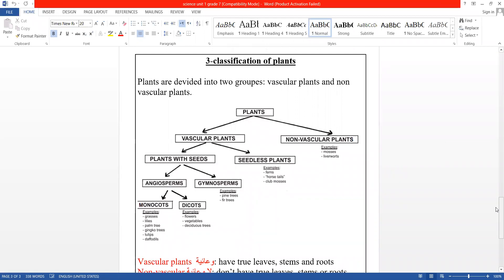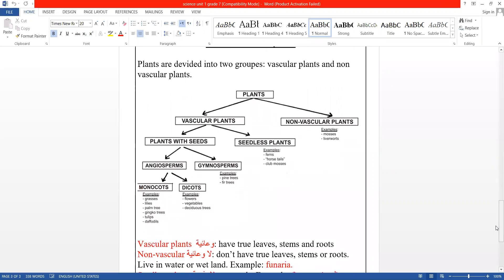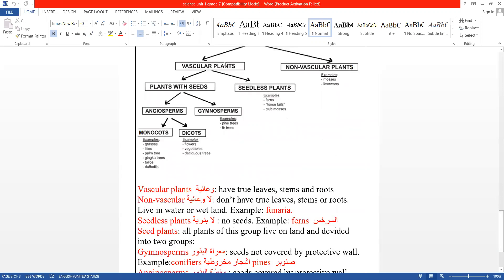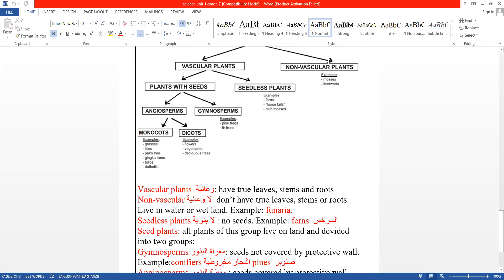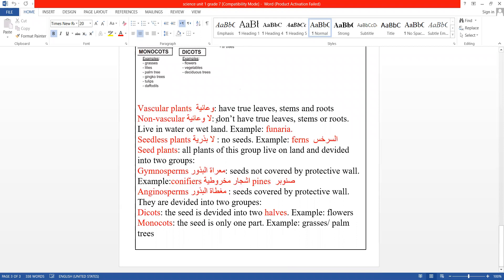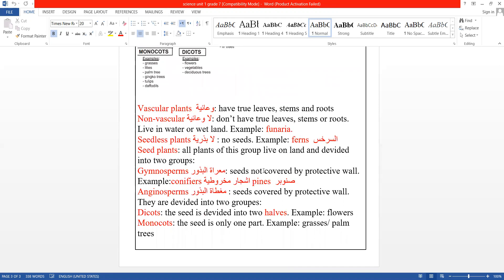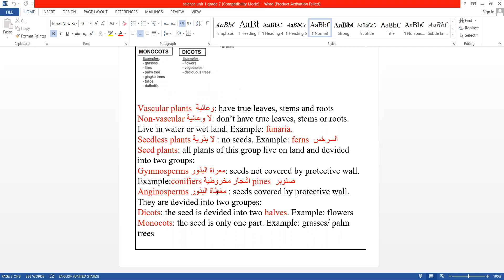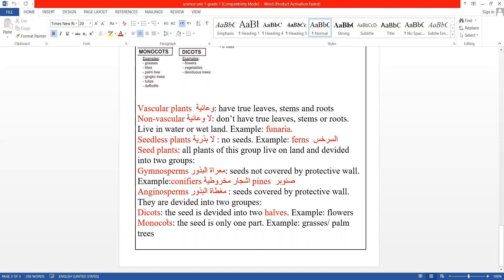SMART APPLICATIONS ACADEMY grade 7 plants